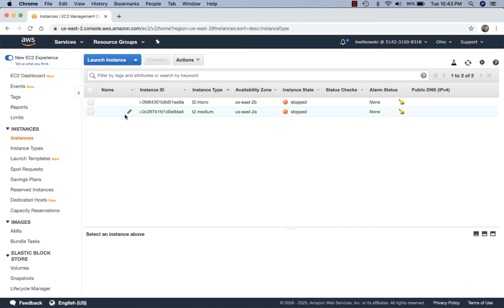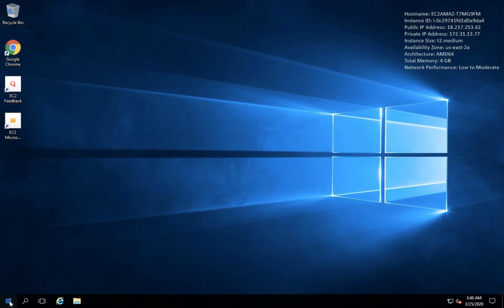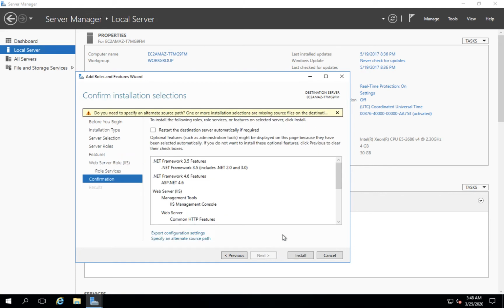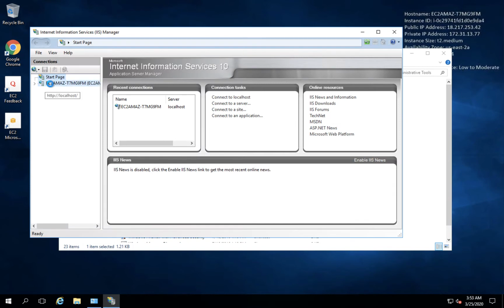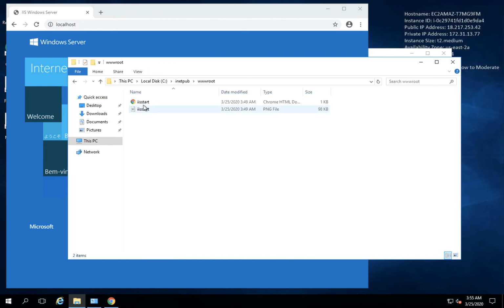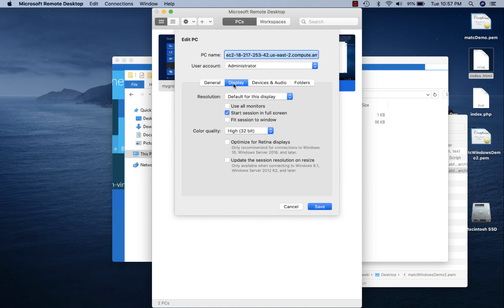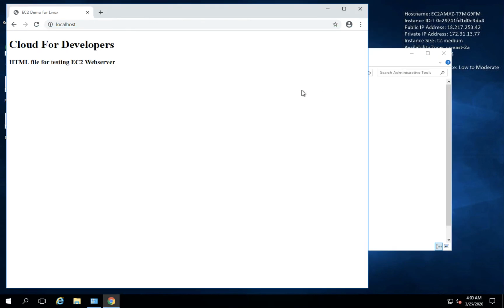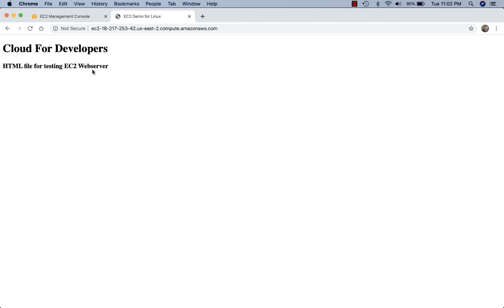19 - EC2 Install IIS (WebServer) Windows